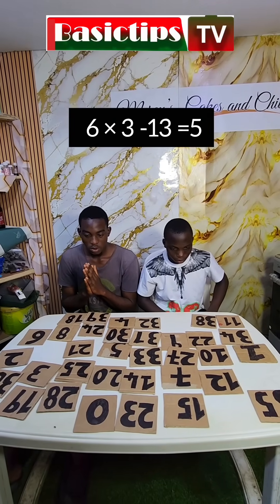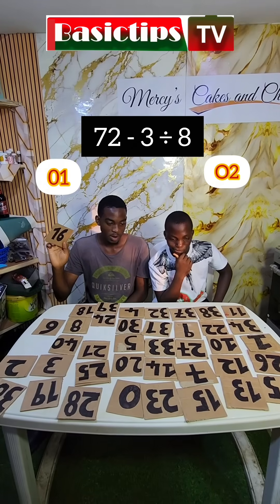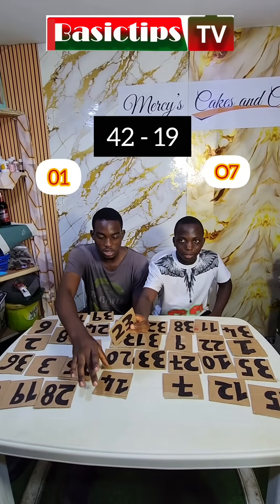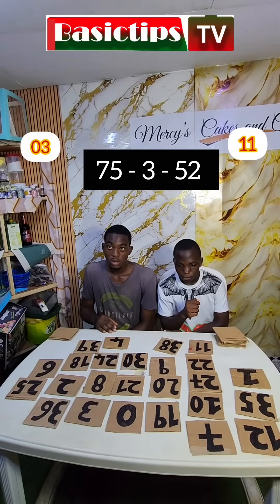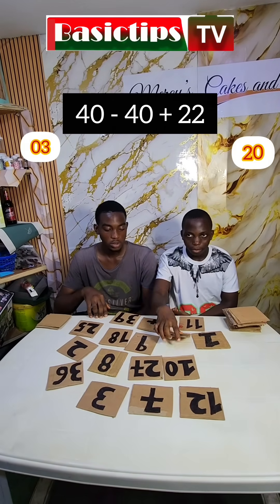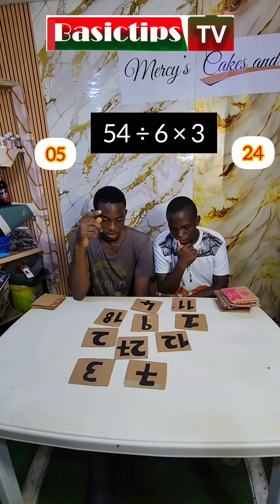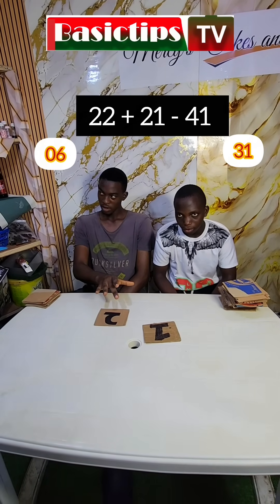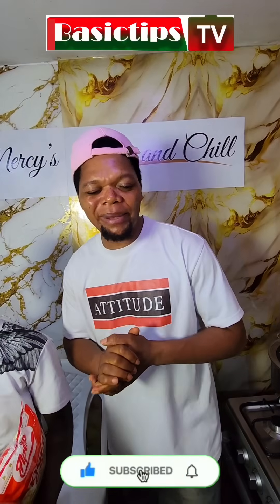Mathematics Students gather here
mathematics challenge